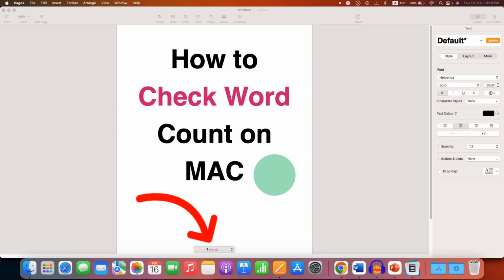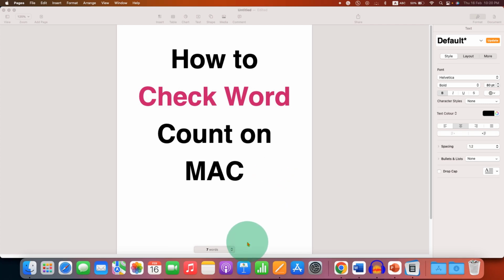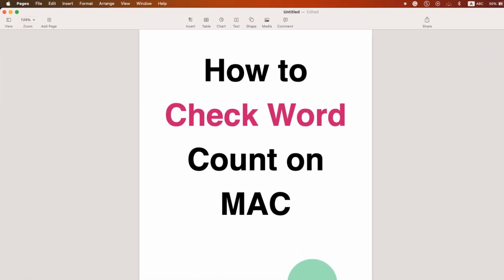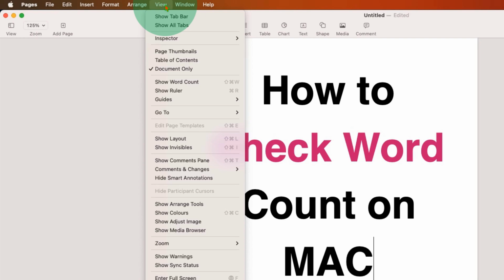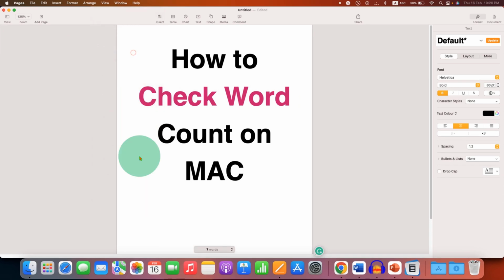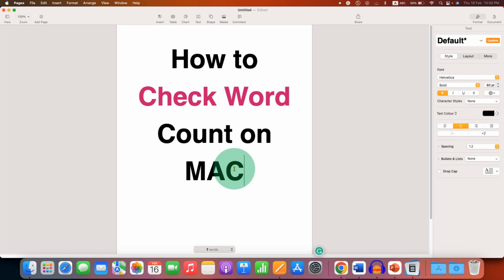How to Check Word Count on MAC Pages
Watch in this video How to Check Word Count on MAC Pages on Your Macbook (Air/Pro). To Find Word Count option to need to go to View Option and select Show Word Count to get word count along with character count and Page count